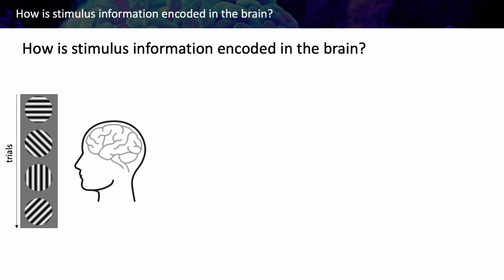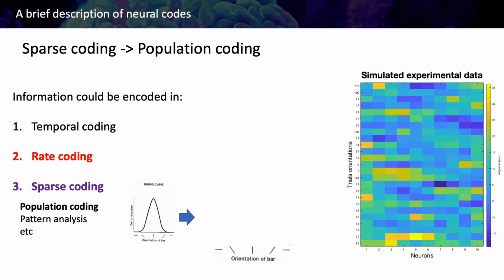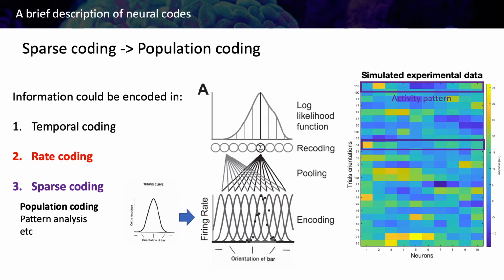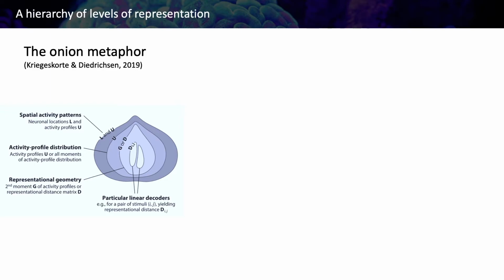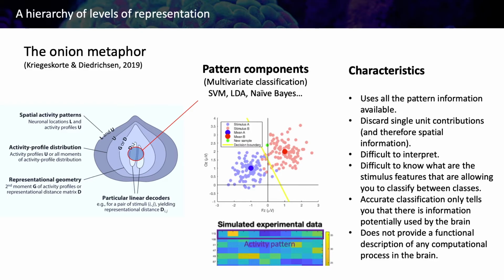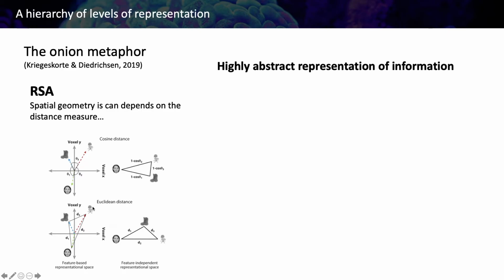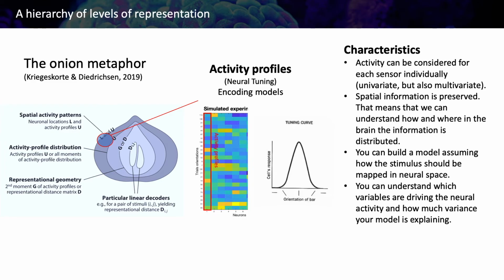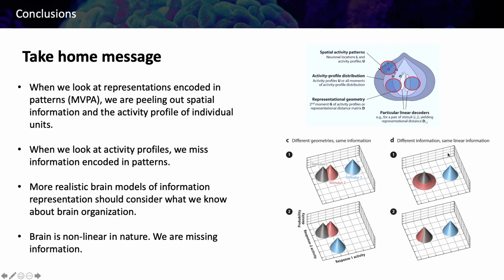2. Forward encoding models (1/3)